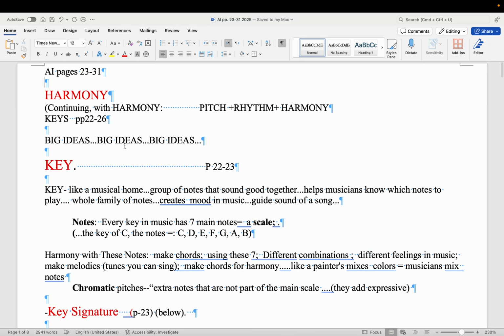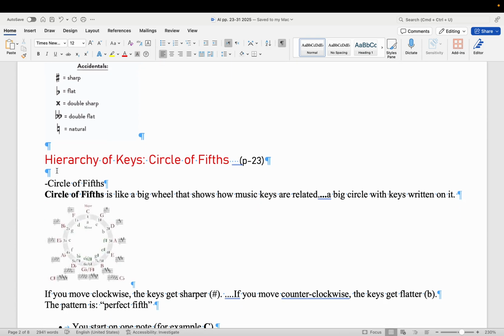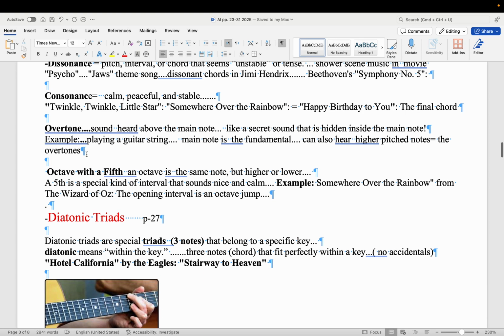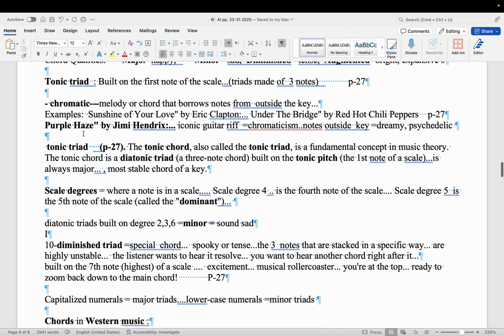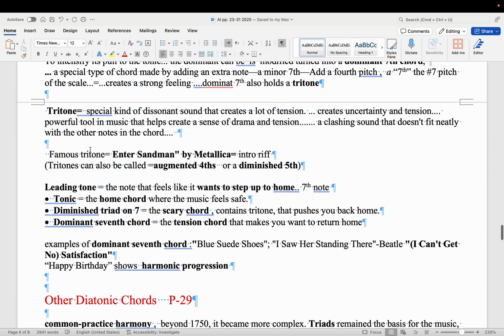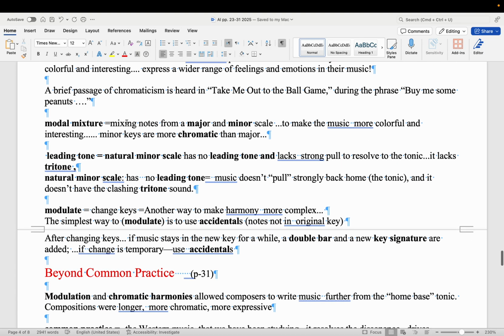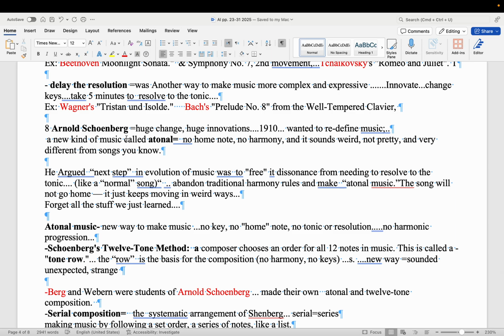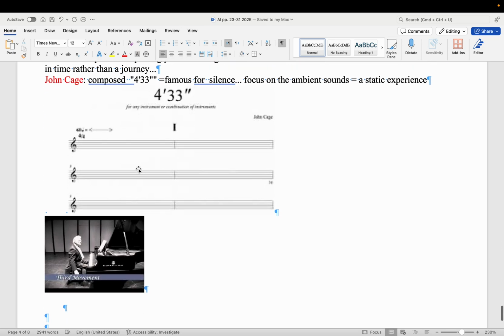Music section 1 pages 23-31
Preview of guide to pages 23-31: Harmony, chords, harmonic progression, Common practice, beyond Common practice